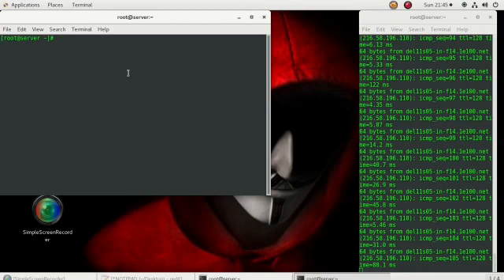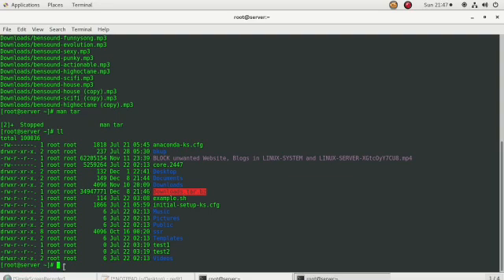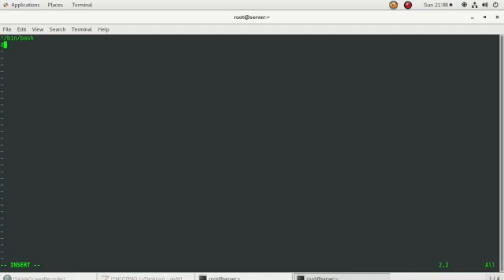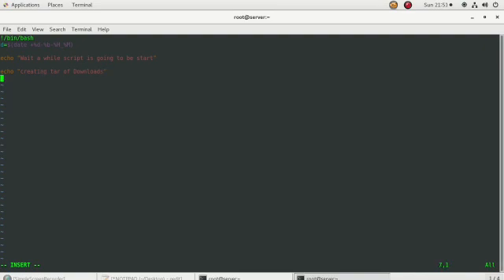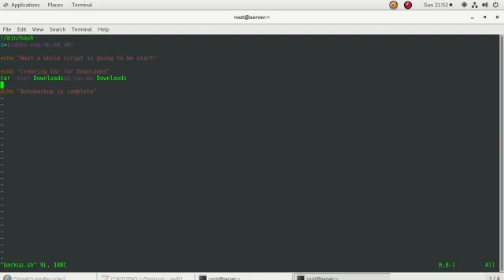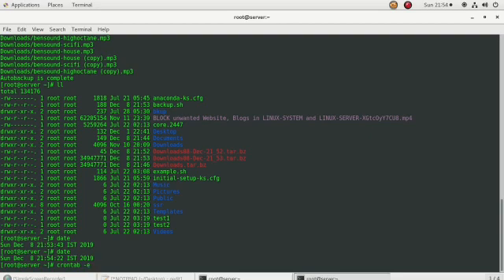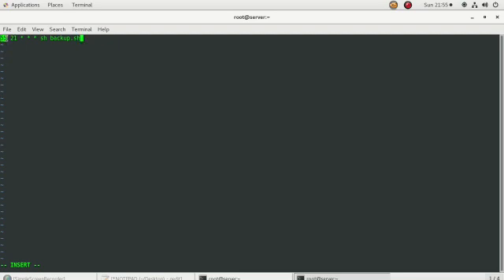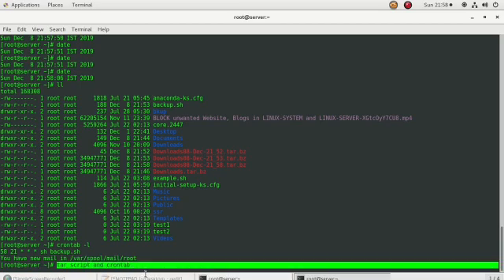AUTO BACKUP create on daily basis in LINUX using script and crontab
In this video i am going to teach you how you can create a auto-backup which take backup daily and make you data safe and secure using TAR, SCRIPT and CRONTAB.